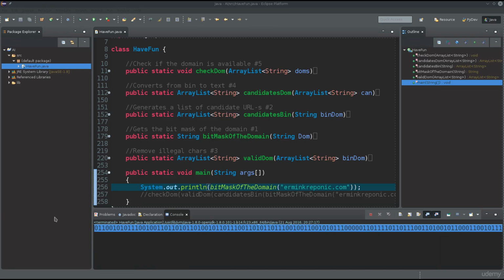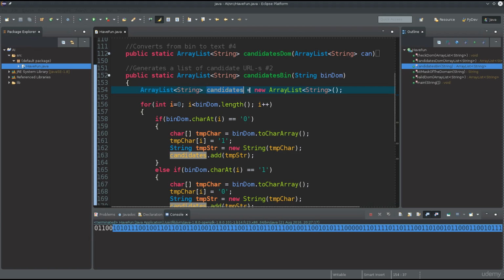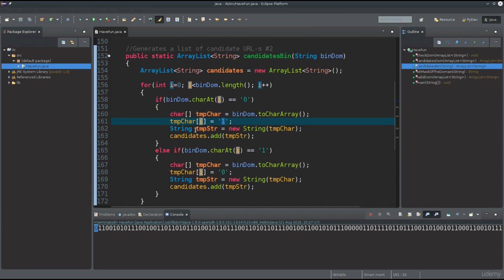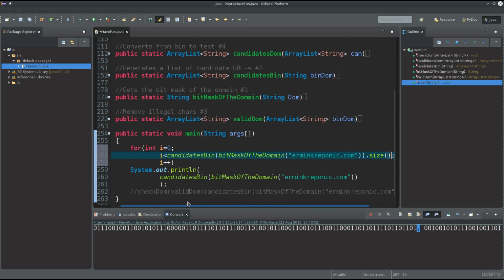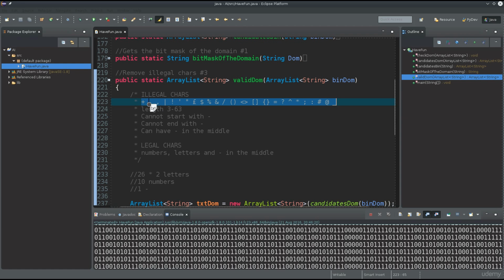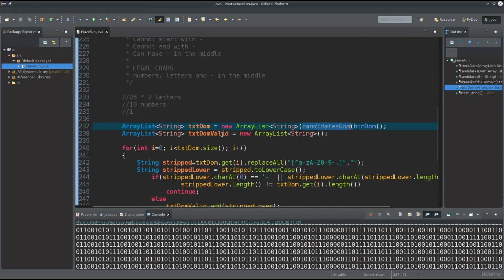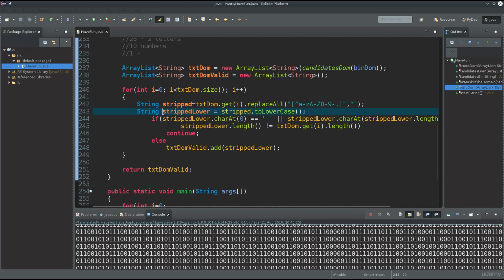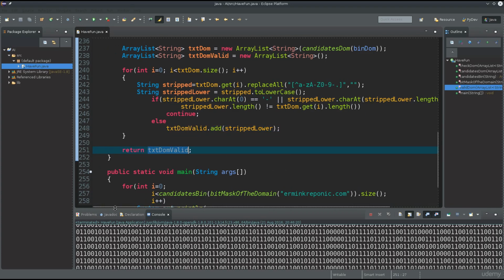055 Bitsquatting Part 3